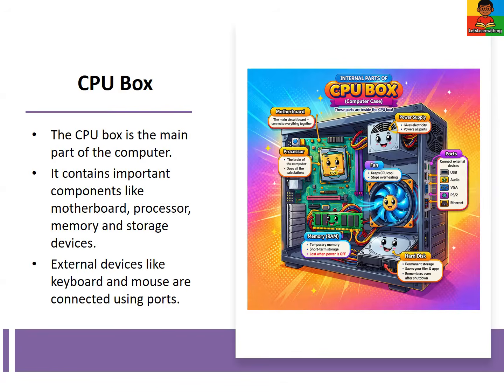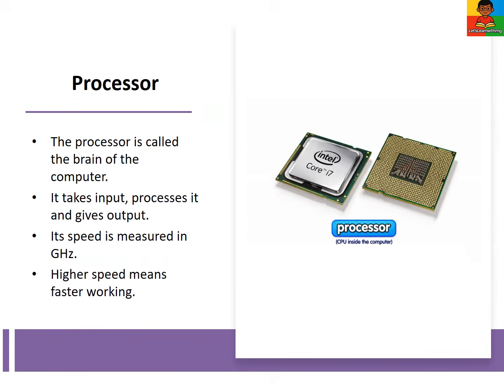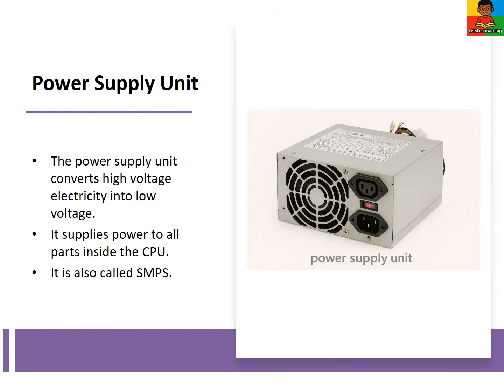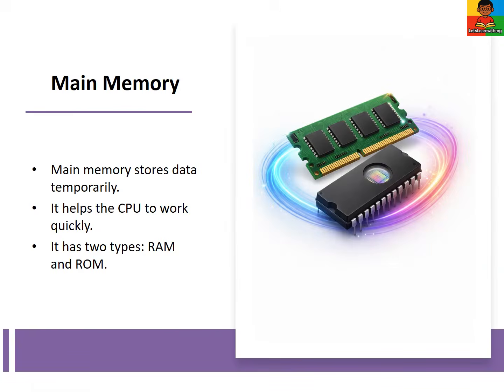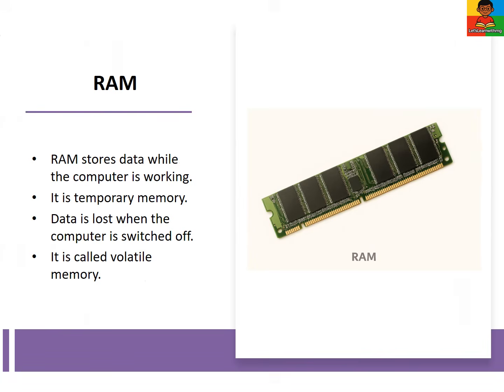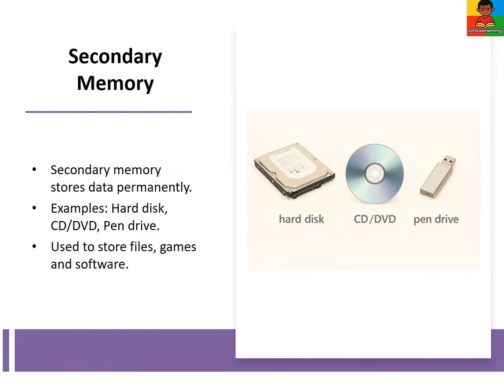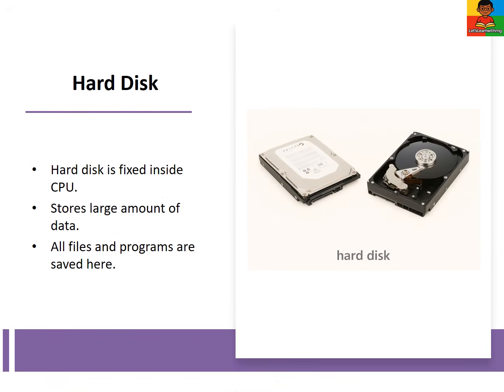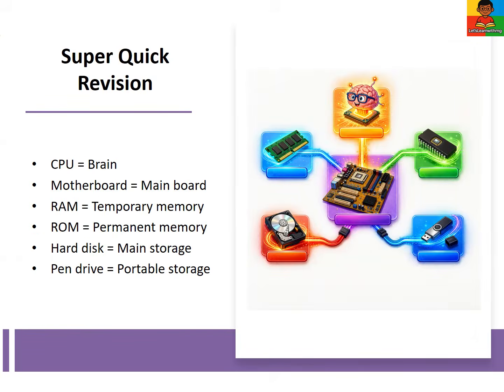Chapter: Inside the Computer | Class 4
Welcome to this fun and easy lesson on Inside the Computer – Class 4 🖥️✨

In this video, kids will learn about the important parts inside a computer in a simple and interesting way. We explain how each part works and why it is important for the computer.

🔍 What you will learn:

What is a CPU and why it is called the brain of the computer
What is a Motherboard
What is RAM (Temporary Memory)
What is ROM (Permanent Memory)
What is a Hard Disk
What is a Pen Drive and how it is used

🎯 This video is perfect for Class 4 students, beginners, and kids who want to understand computers easily.

📚 Learn with colorful images, simple explanations, and real-life examples!